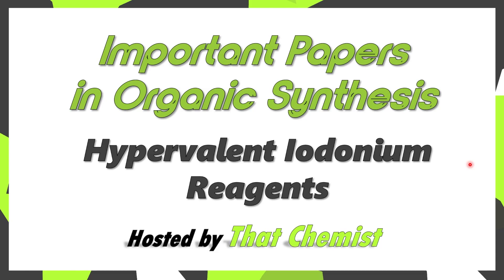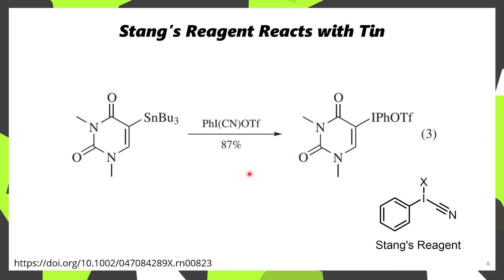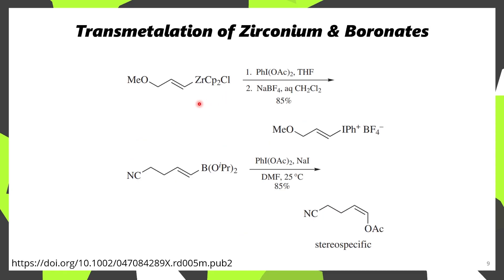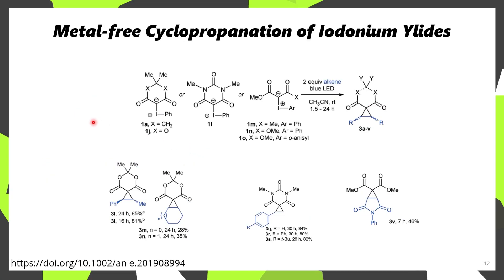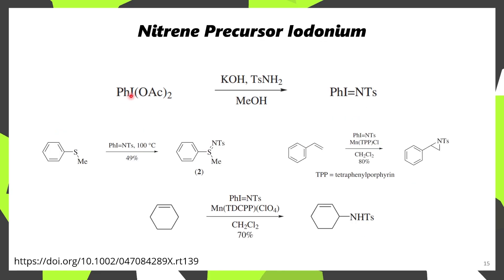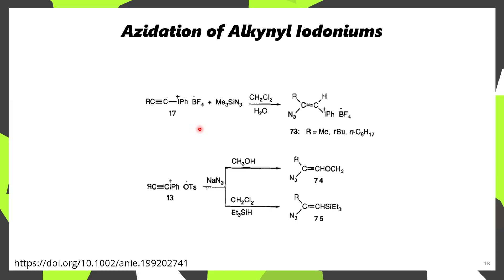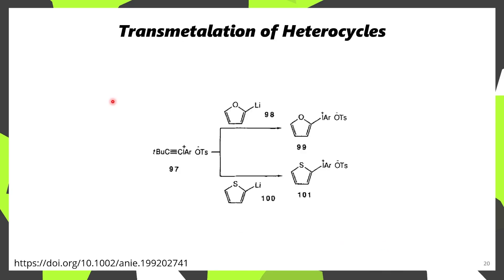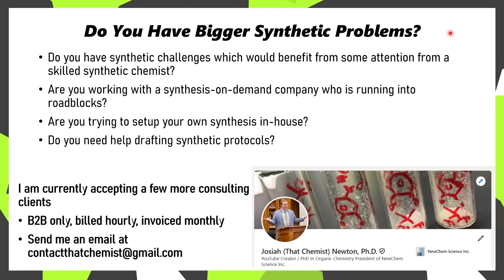Hypervalent Iodonium Reagents (Important Papers)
Hypervalent iodine reagents are some powerful contemporary tools for the synthetic chemist, especially at a research level. In this video, I discuss some of the most relevant hypervalent iodine reagents for organic synthesis.

Interested in synthetic consulting? Get in touch! More info at the end of the video. Interested sponsors (especially chemistry companies doing interesting chemistry) are encouraged to reach out. I am at capacity for consulting clients at the moment, but if you have an organic synthesis project which you deem as interesting, still reach out - I wanna hear about it.

Hey you read this - that means you are now obligated to have a great day!